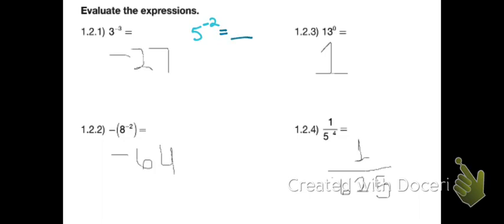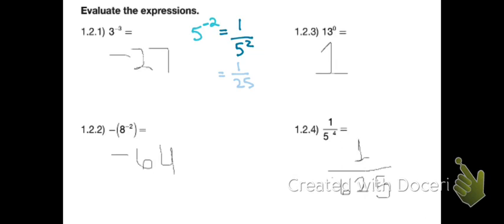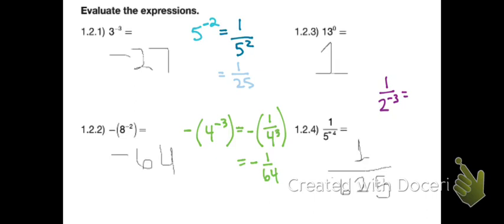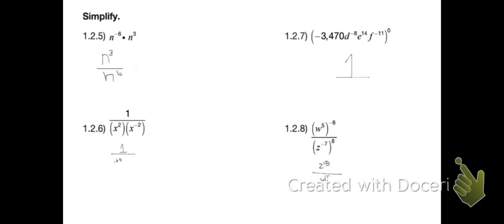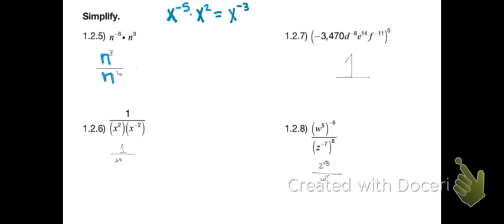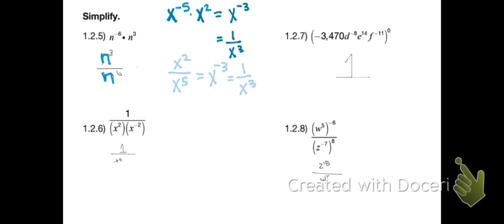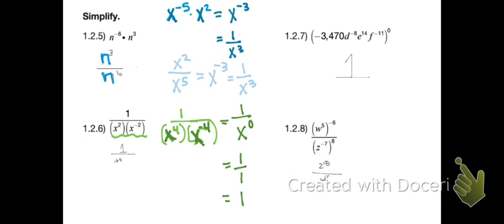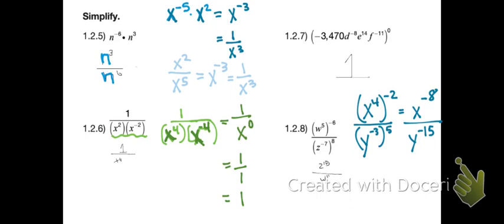Madison 1 2 help